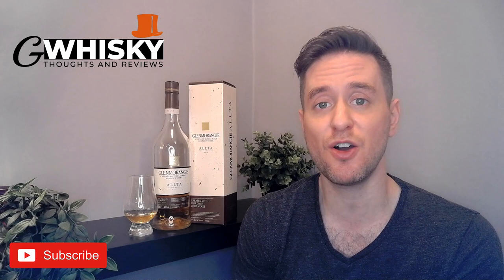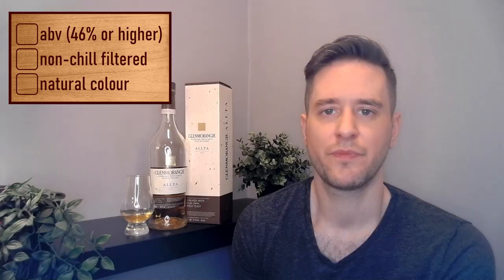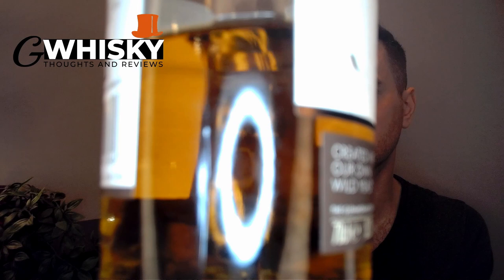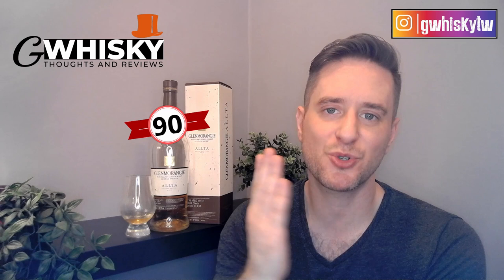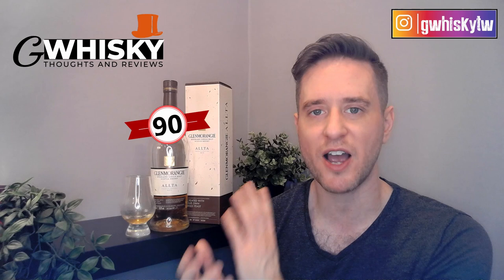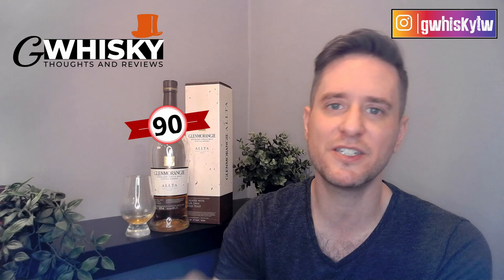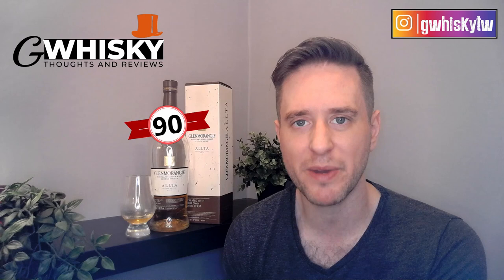Glenmorangie Allta REVIEW: The UNDERRATED GEM of the PRIVATE EDITIONS?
Today I'm looking at the Allta, a Glenmorangie Private Edition from 2019. This one was made using a special yeast found on the Glenmorangie estate. I'll taste it and give you my thoughts. Cheers!